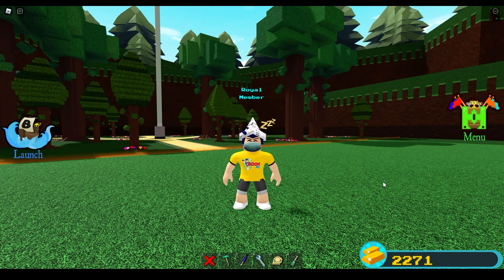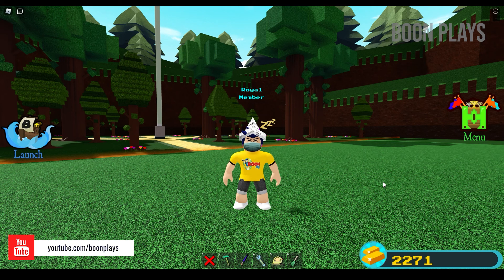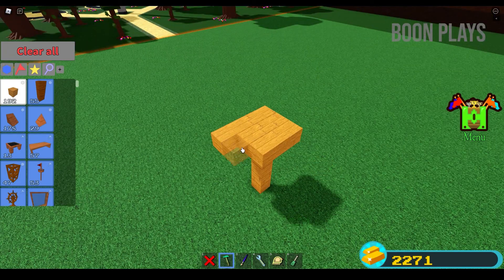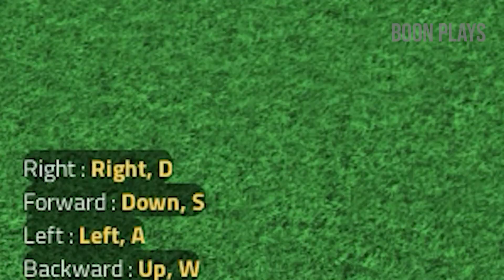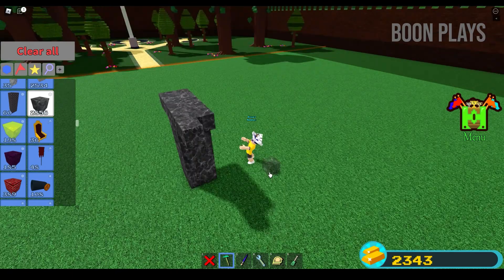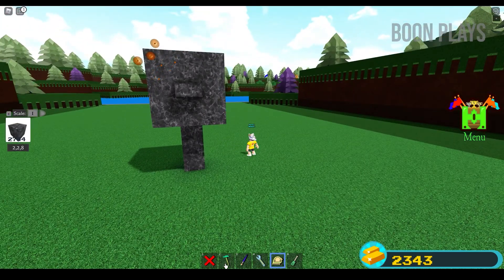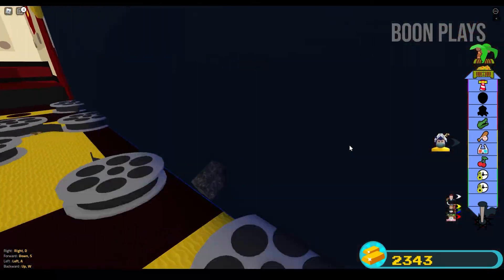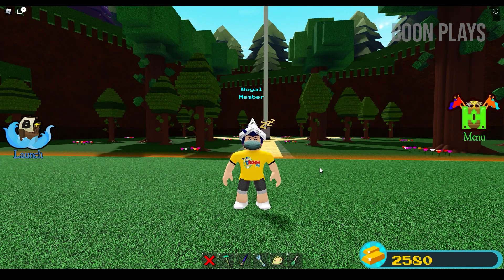HOW TO BUILD A CROSS BOAT IN BUILD A BOAT FOR TREASURE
#121 | Due to popular requests, here's how to build a cross boat!

Cheers!

Line: @rggmgg

Let's Play!
Roblox: YT_RGGMGG
Steam: Ticksymerps
Battle.net: Ticksymerps#1151